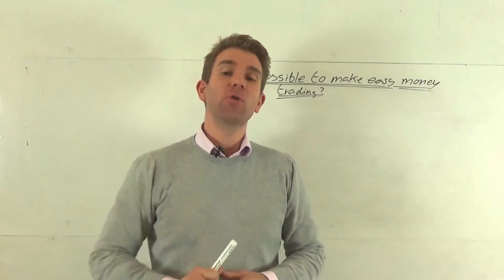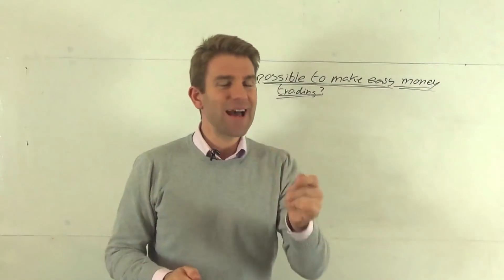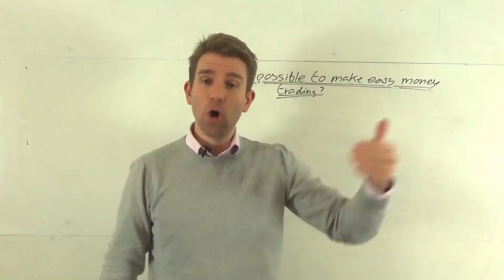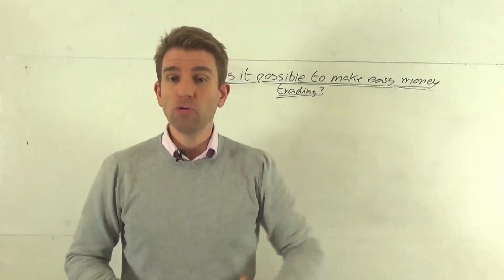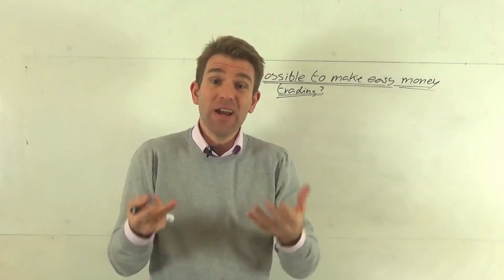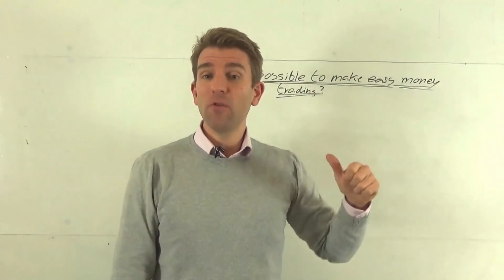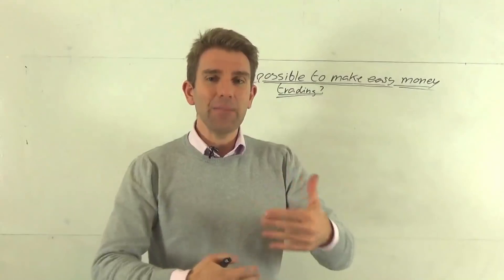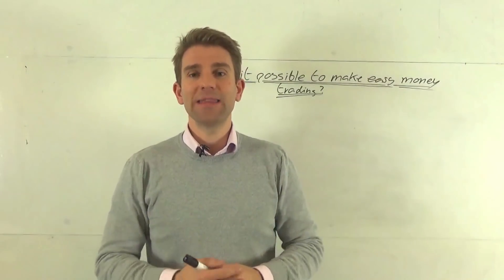Possible to Make Easy Money Trading!? 💸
Is it possible to make easy money trading? I get this question so many times and I see it everywhere.  The obvious answer is no although it is not always straightforward.  In fact trading is probably the hardest way to make easy money.  How do we define easy money?  So you have a strategy, some strategy that works well during nice, chugging bull markets... It seems like easy money, you buy stocks on a pullback, you are holding for fresh high and you're closing them when they're X% up.  That seems to be easy money particularly if it looks like its working nice.  That is what happened in 1999 during the dot-com boom.  The real secret to success in trading is 1) to know which strategy to use in the prevailing market environment at the time 2) to know how to keep this money.  For instance Bitcoin trading seems like easy money at the start of the year (simple, buy and hold!) but that is going to end at some point.

Is it possible to make easy money?  I guess it is - under the right conditions, with the right strategy in the right environment, however don't expect that. Expect trading to be hard, challenging, tricky, to drain you both mentally and on your financial capital. If you can take easy money; of course grab it but don't expect it to last.